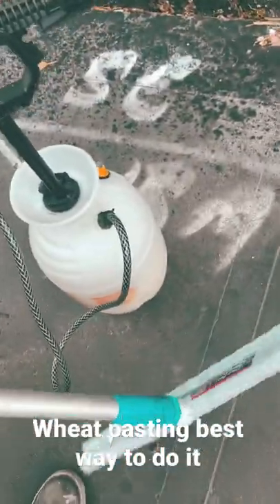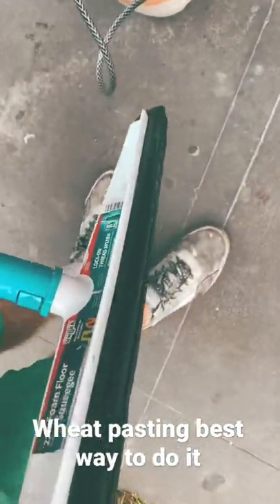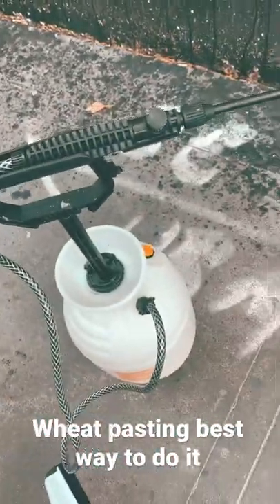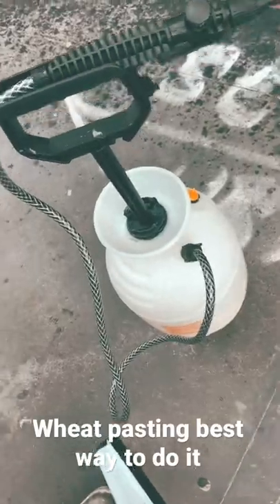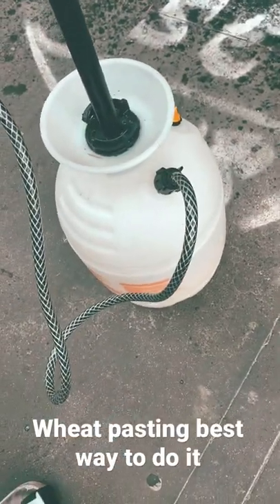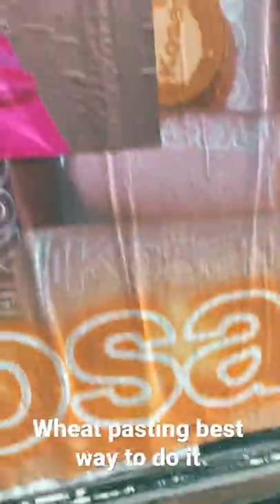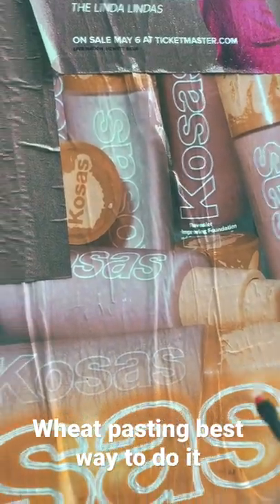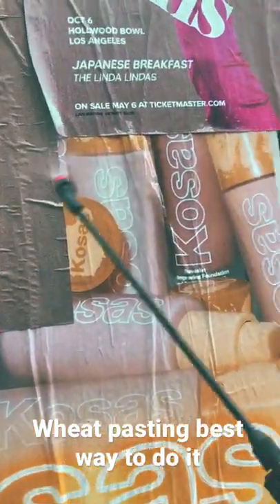Wheat pasting / postering best way how to